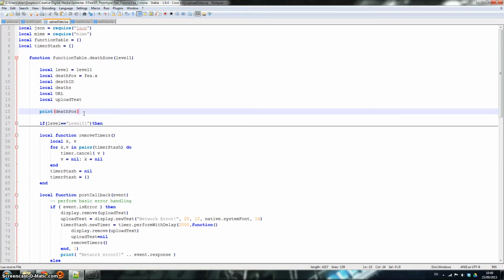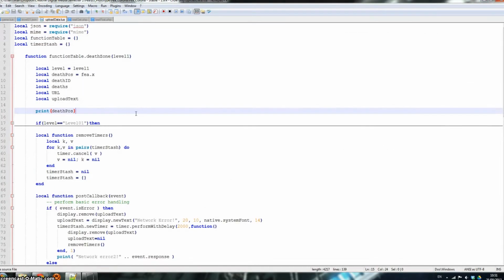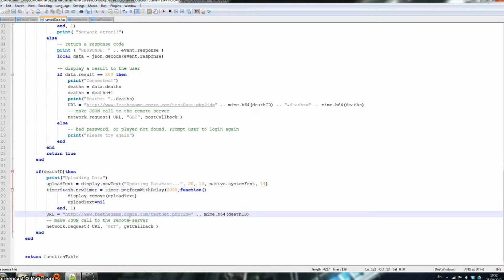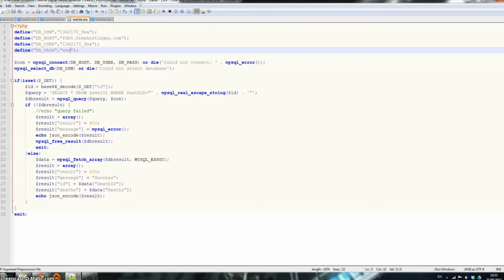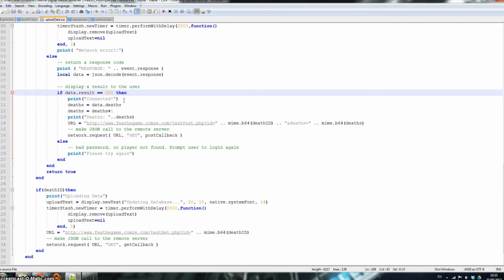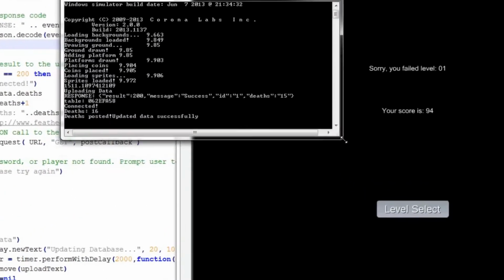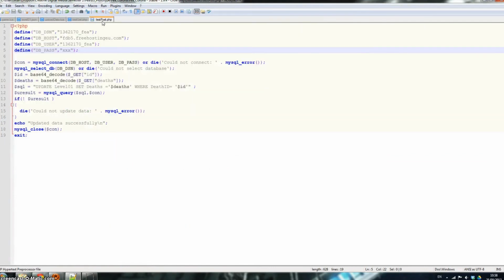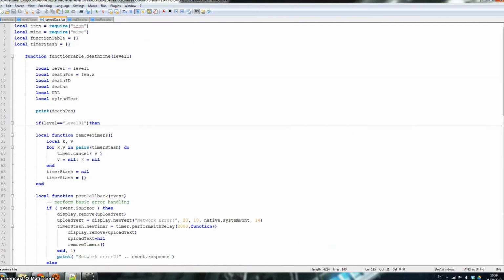Fea - How the Game is Developed: Connecting to a Database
Fea is a game for iPad currently under construction using CoronaSDK. This is a series of videos detailing the production process from a coding perspective.